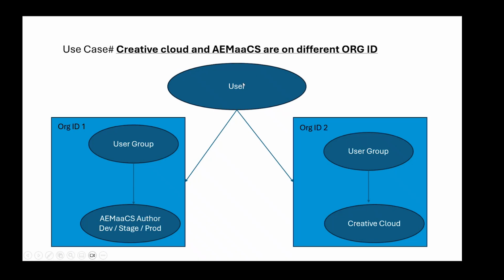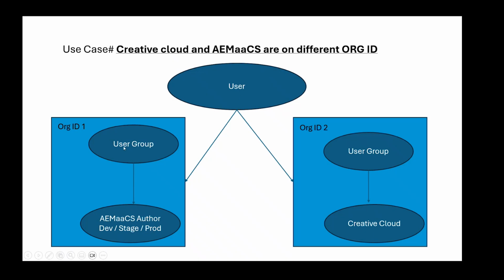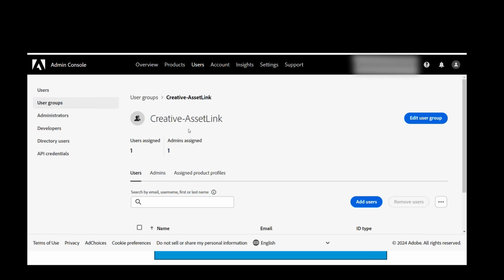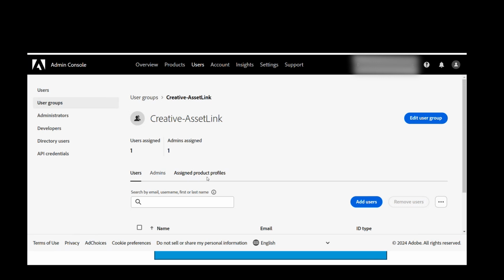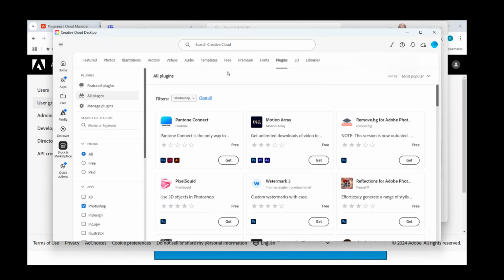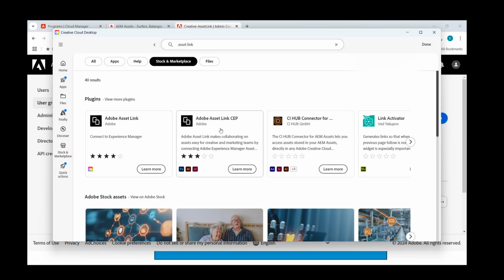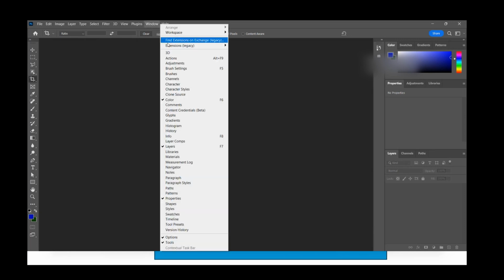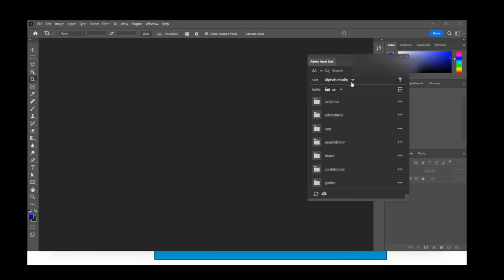AEM Assets CHANGED MY LIFE Here's How!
Correct setup and installation steps for integrating Creative Cloud with AEMaaCS (AEM as a Cloud Service). This video will assist in understanding various methods to establish seamless connectivity.